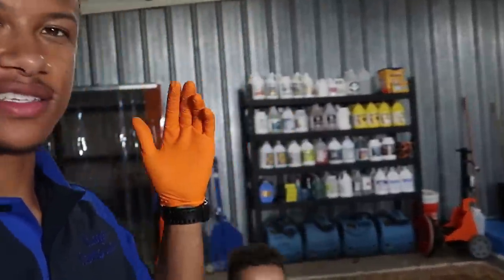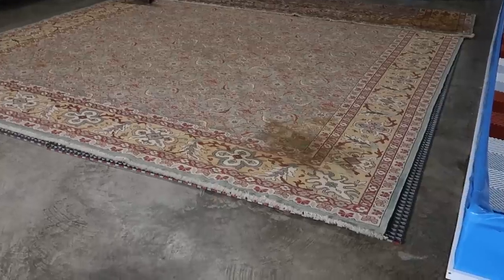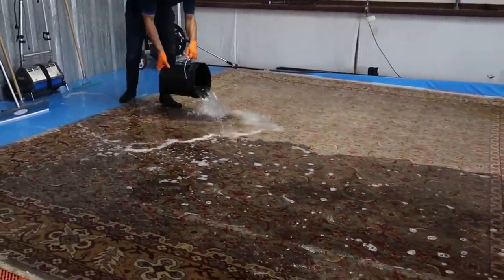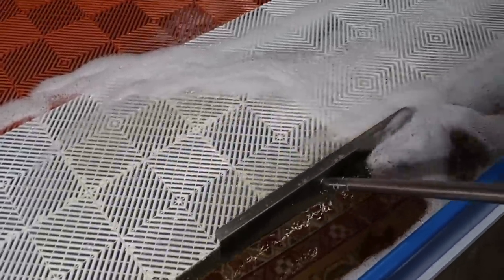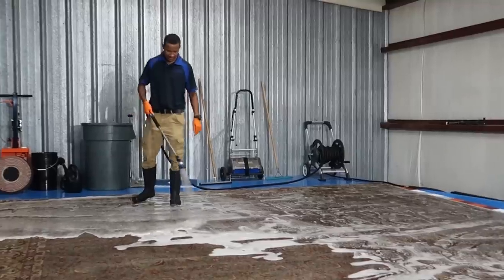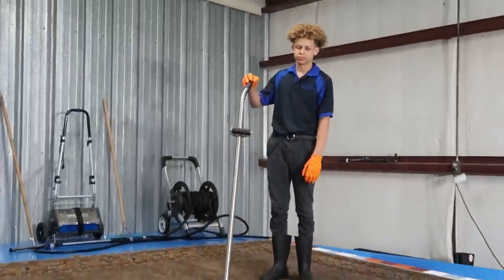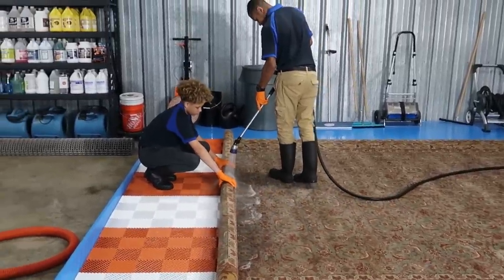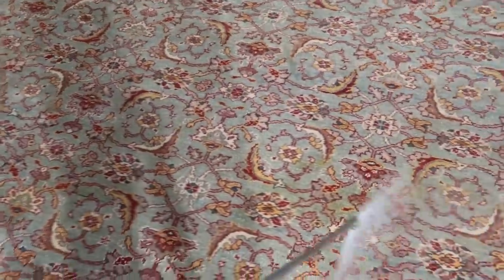Sudsy URINE removal from a huge wool rug || Rug Spa Episode 10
Links to some of the tools we use ⬇️

Tile remover
Handheld orbital buffer
Floor mats
Royal vacuum (not in production anymore but here is another great vacuum we recommend)